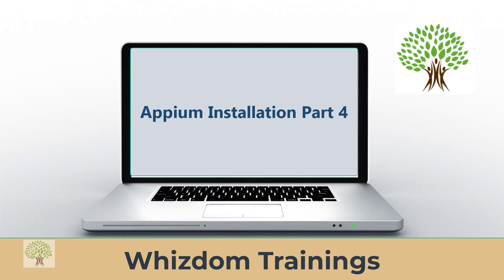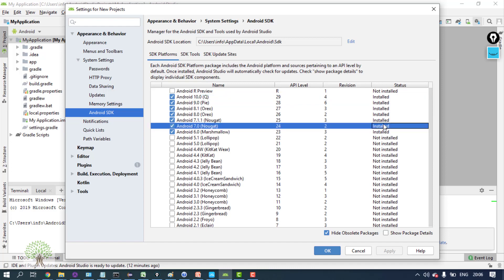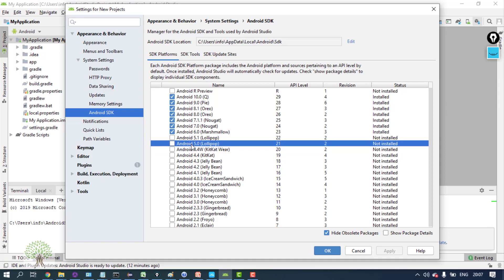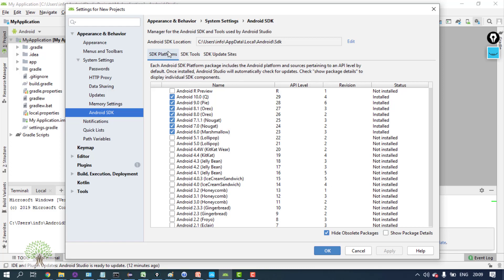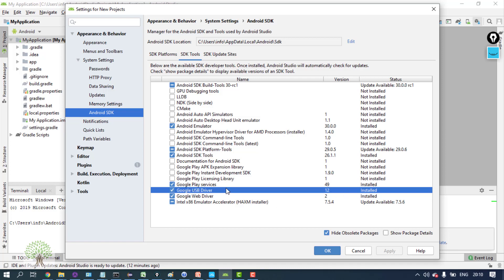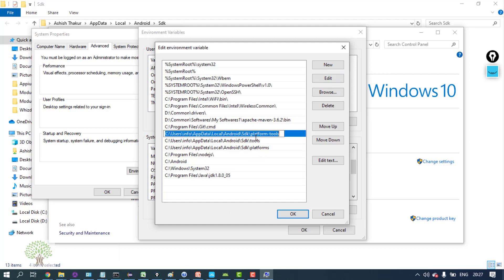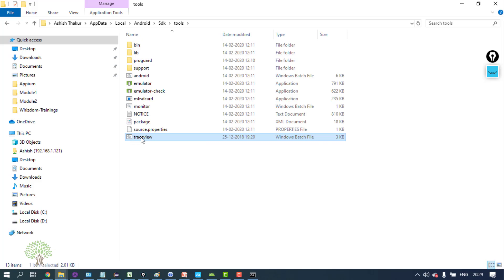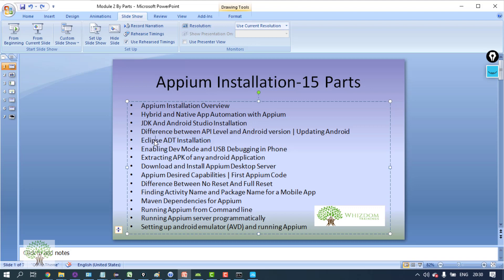Difference Between API Level and Android Version | Appium Installation for Android - 4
What is API Level in Android and how is it different than Android version

Appium compatibility with API levels

Updating Android

Update Android SDK Platforms

Update Android SDK Tools – Google Play Services, USB Driver and Google WebDriver

Traceview Starting/Stopping Android from cmd prompt